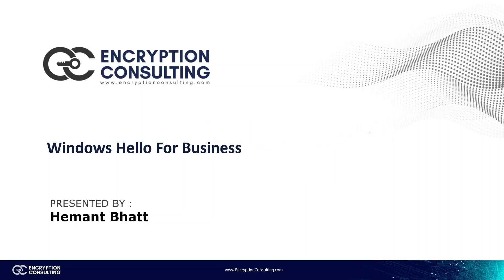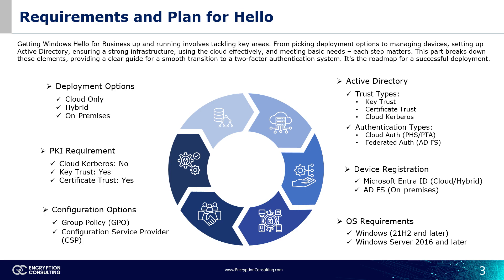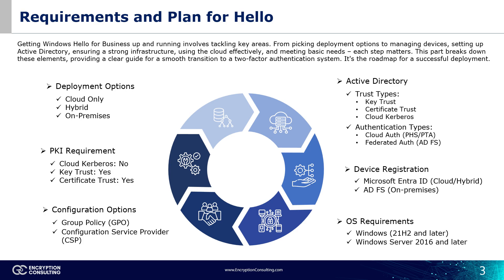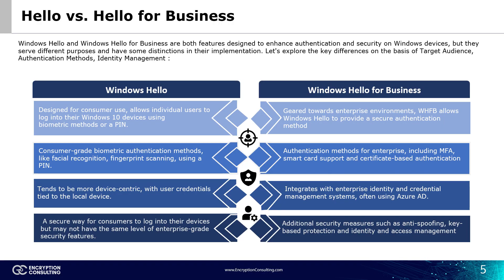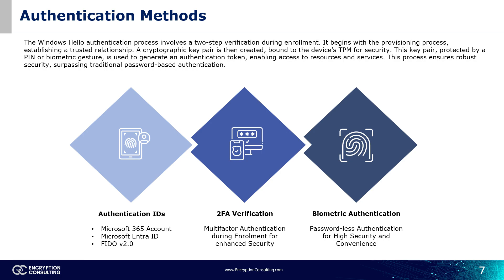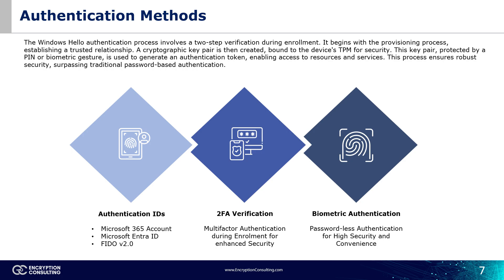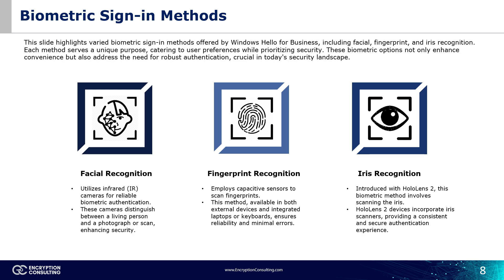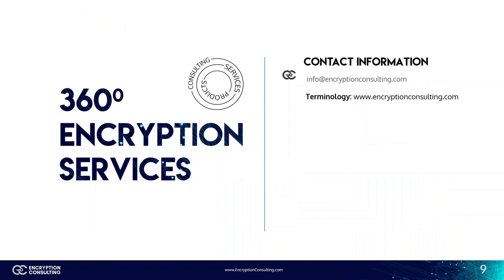Exploring Windows Hello for Business: Requirements, Plans, and Authentication Methods | Part III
Whether you're new to the concept or seeking to enhance your understanding, we've got you covered. Additionally, we'll discuss authentication methods and biometric sign-in techniques, shedding light on how they enhance security and streamline user experience. If you're curious about modern authentication solutions, this video is a must-watch!

security
Windows Hello
Authentication Methods
Biometric Sign-In
Modern Authentication
Windows Security
Identity Verification
IT Security
Microsoft Windows
User Authentication
Business Security Solutions
Cybersecurity Measures
Identity Management
Multi-Factor Authentication
Secure Access Control
Encryption Consulting LLC
Encryption
encryption consulting llc
encryption consulting tutorials